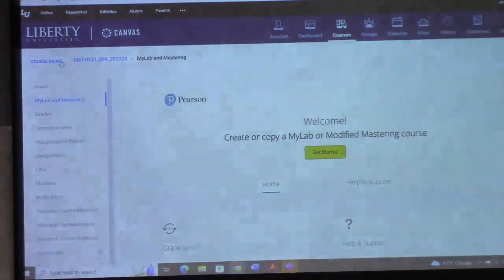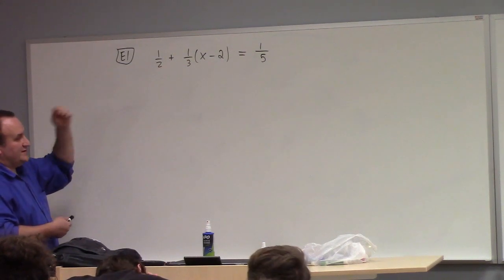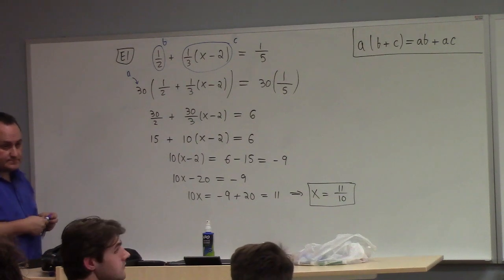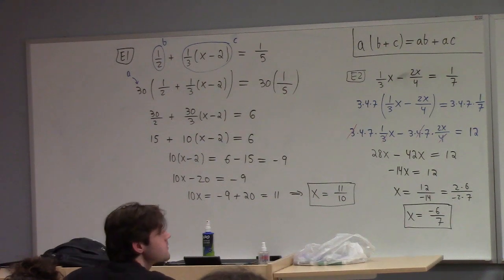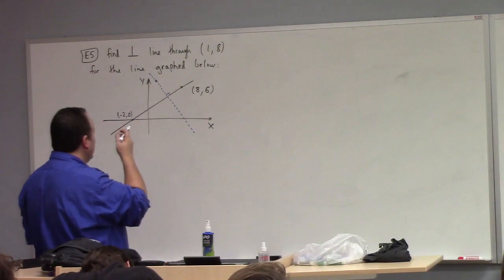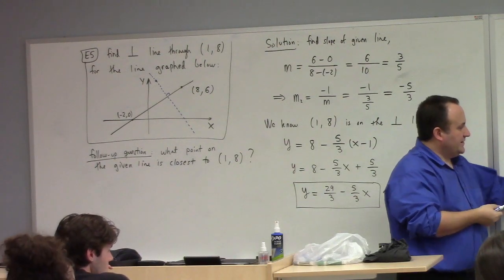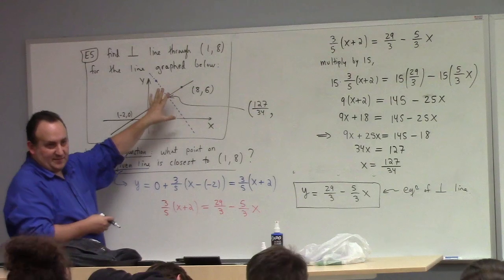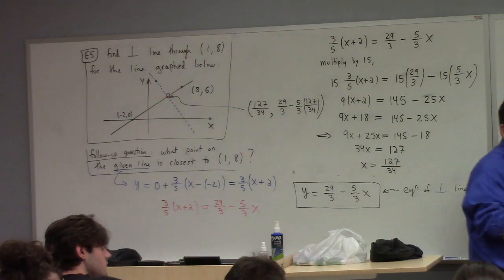College Algebra: graphing lines, solving systems, 1-19-23 part 1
ebooks are the worst.

Sorry the camera never moves in this lecture.